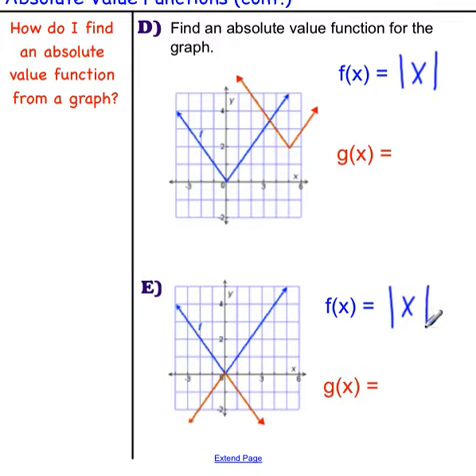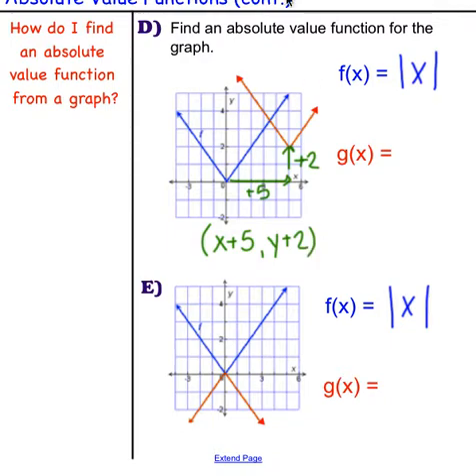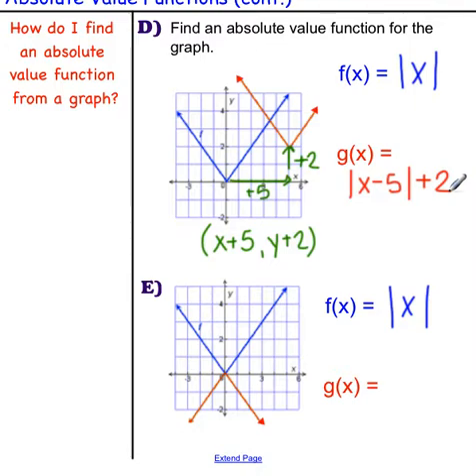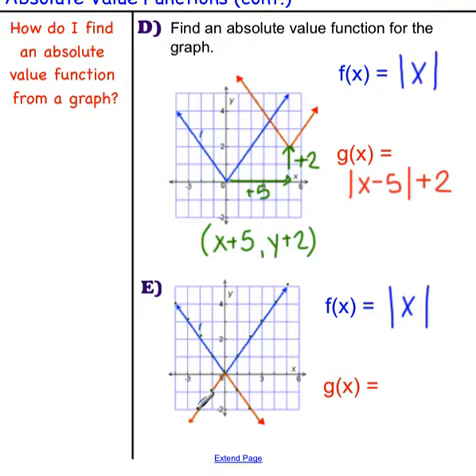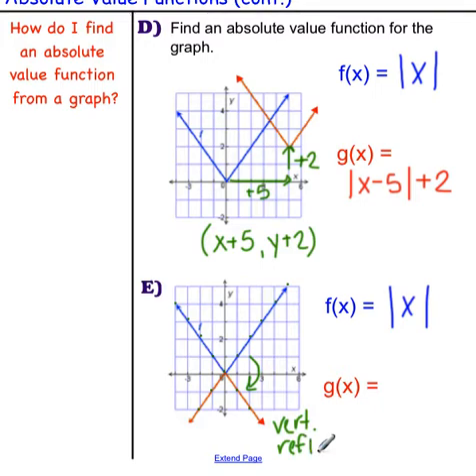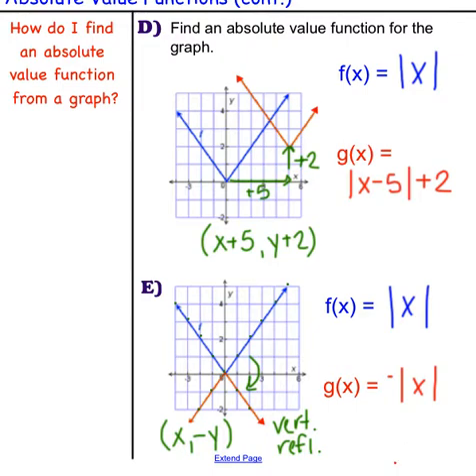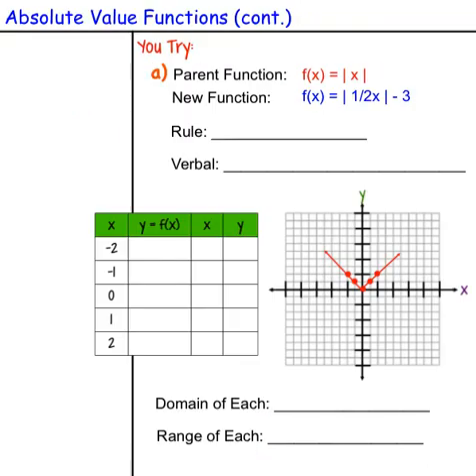2 9 Writing New Functions